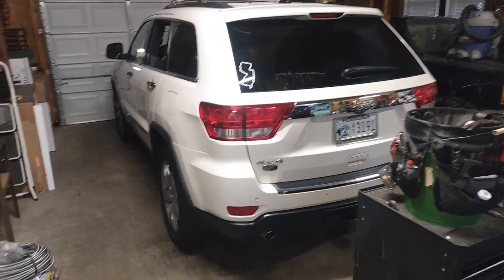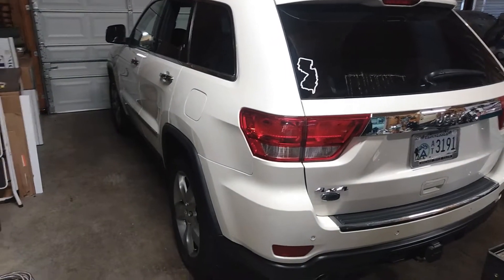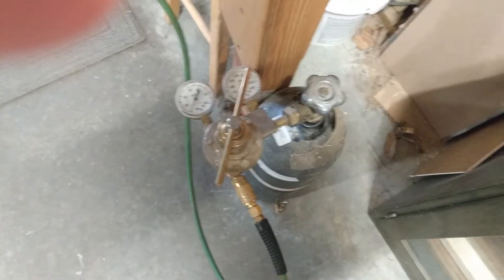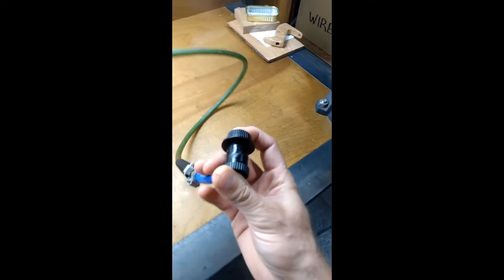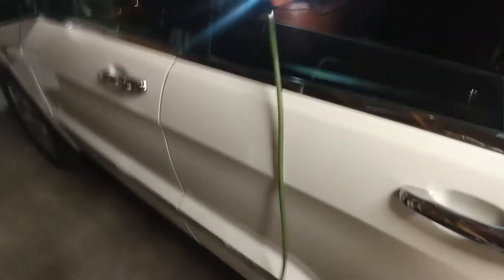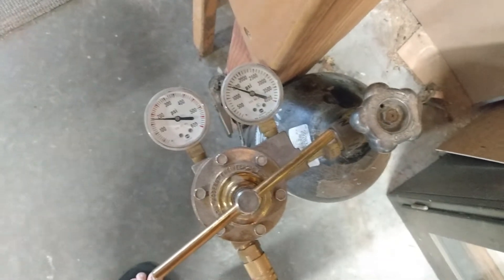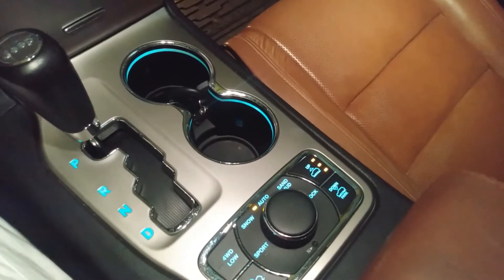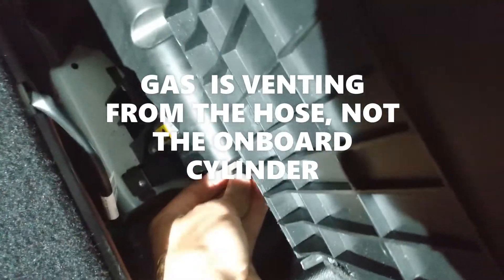DIY Jeep Quadra-Lift II Suspension Recharge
Quick & easy method to recharge your Jeep Quadra-Lift suspension system at home.

PARTS NEEDED:
• Nitrogen cylinder ($150 at local welding supply house, or just rent one.)
•CGA 580 regulator ($60 used on ebay)
•r134 AC charge hose ($15 @ AutoZone)
•Pneumatic hose & fittings/clamps ($20 @ Harbor Freight)

Build your hose by replacing one end with the fitting from the AC recharge hose, as shown in video. Hose clamp a barb between them, hook the other end up to your regulator.

PROCEDURE:
1. Start your engine

2. Open rear driver's side window and put the hose through (you can't change suspension height with door open--see Step 6 below)

3. Purge the air from the hose with nitrogen.

4. Hook the fitting up to the nipple on your Jeep's nitrogen tank (behind & under the rear seat. Nipple is on driver's side. It has a dust cover you'll need to remove. No tools necessary for this step.)

5. Set your regulator to 150 psi and allow the onboard reservoir to fill

6. Not sure if this is necessary, but I run through all suspension heights while the hose is connected.

7. Shut off your cylinder, unhook hose from Jeep, replace dust cap, and you're good to go!